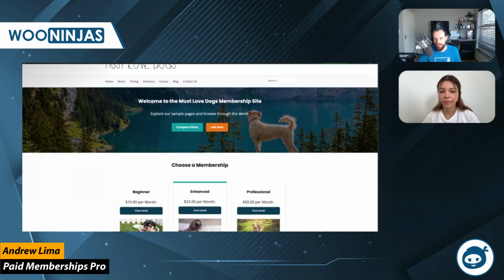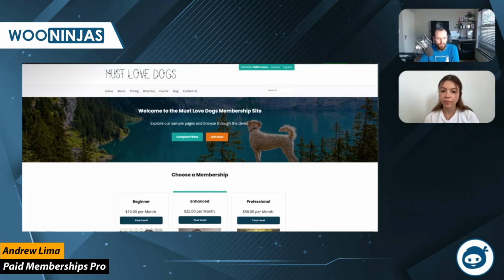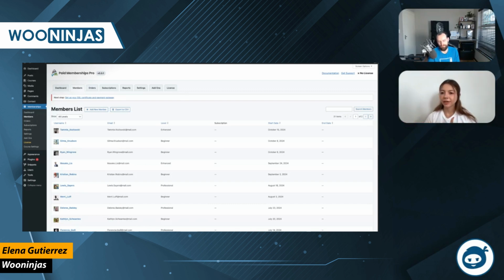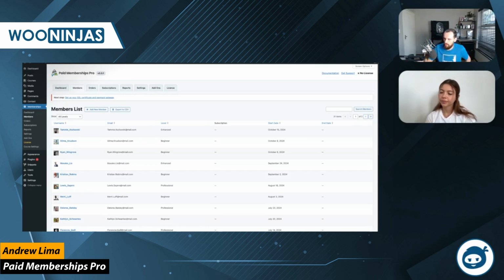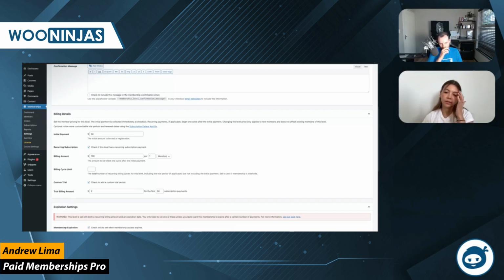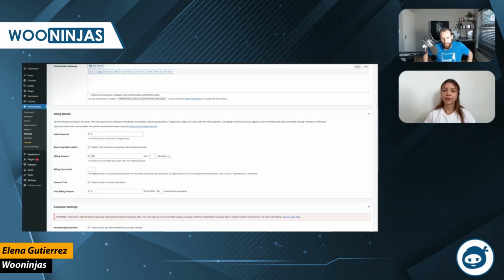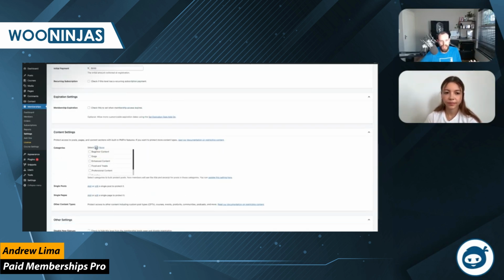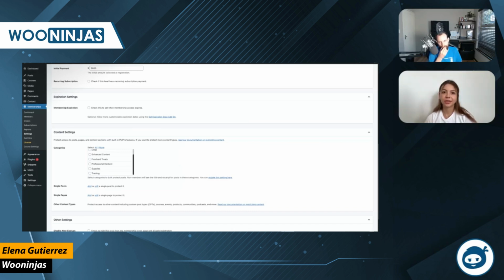Using Paid Memberships Pro For Online Courses: Can It Replace Your LMS?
Discover the power of Paid Memberships Pro for online course creators in this insightful interview with Andrew Lima, from the PMPro team. Learn when this versatile membership plugin can serve as your standalone solution and when pairing it with a Learning Management System makes sense.

Time Stamps:
2:30 - Exploring Paid Memberships Pro Features
7:59 - Content and Access Control
15:03 - Video Hosting
19:16 - Progress Tracking and Reporting
25:00 - Monetization
31:00 - Community Features
34:00 - Pricing